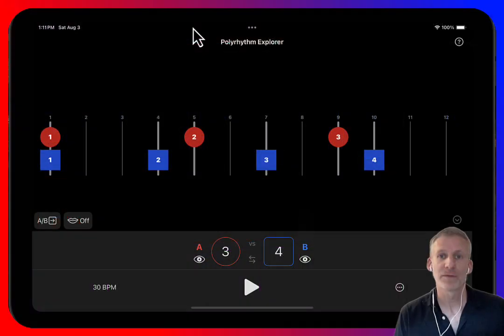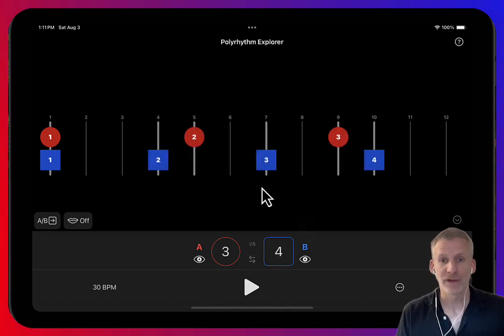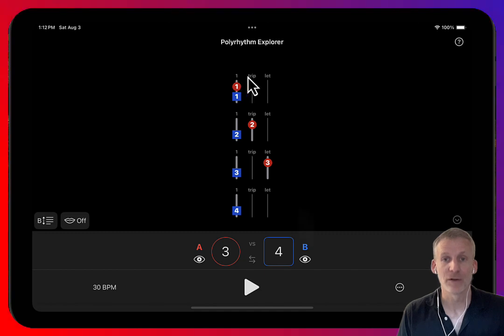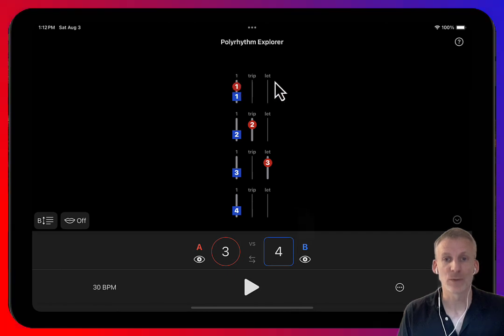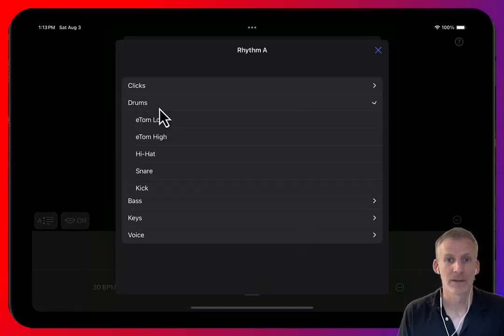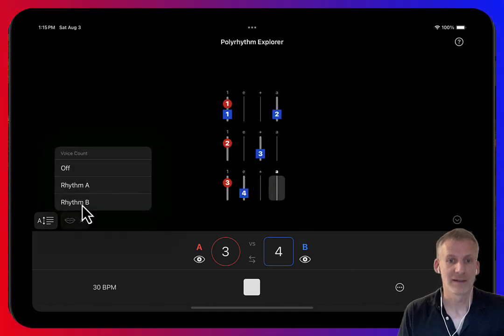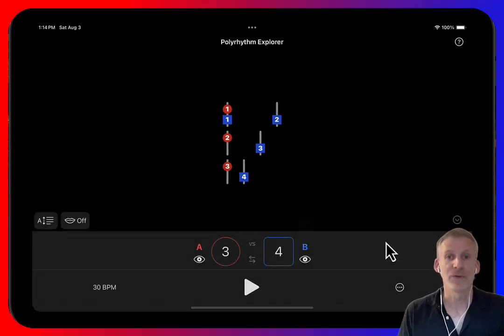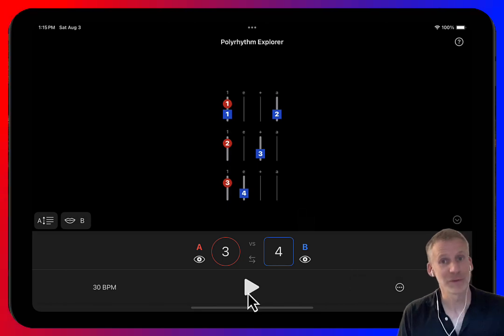Polyrhythm Explorer - Quick Start